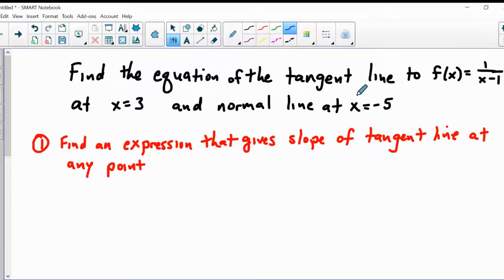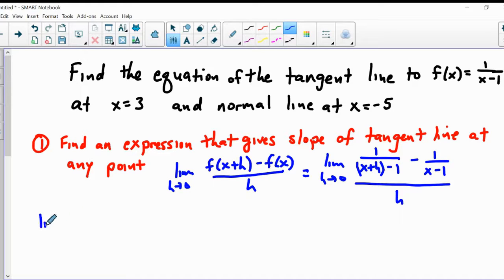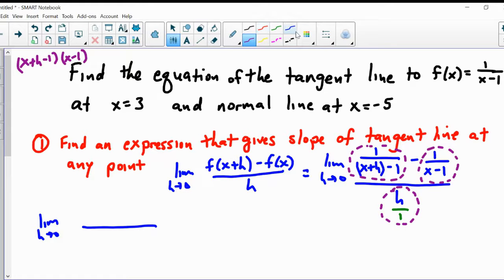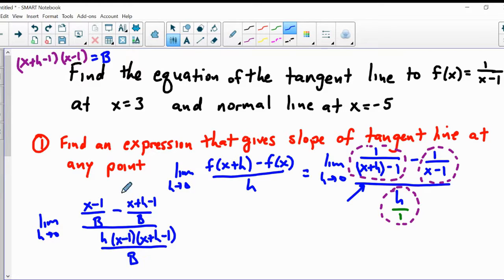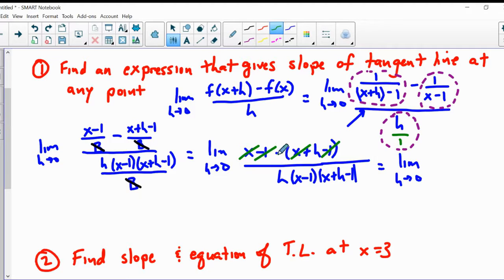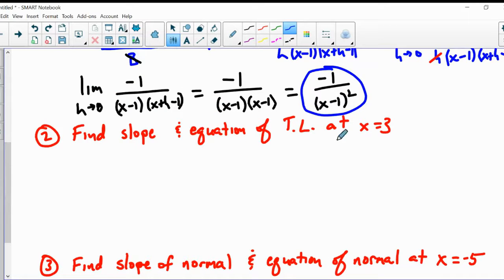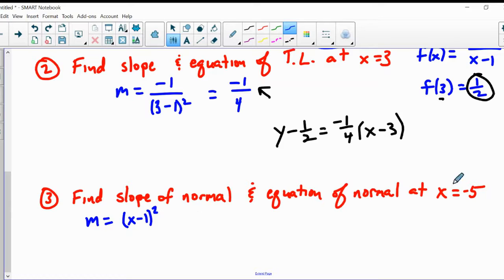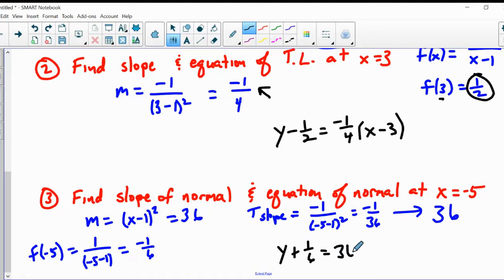Tangent/Normal Equation Example